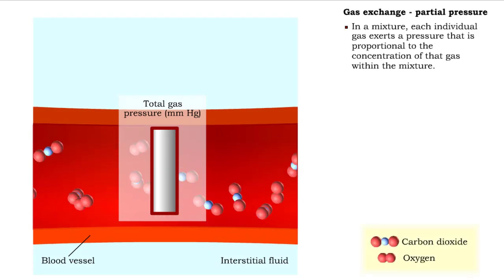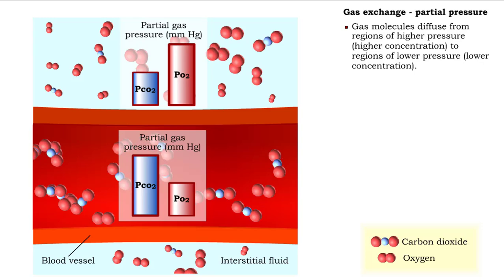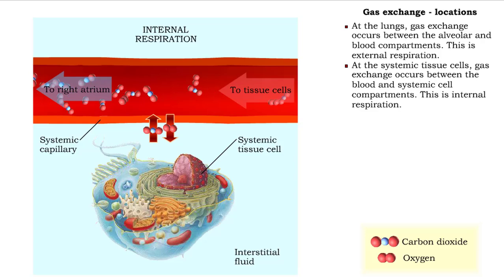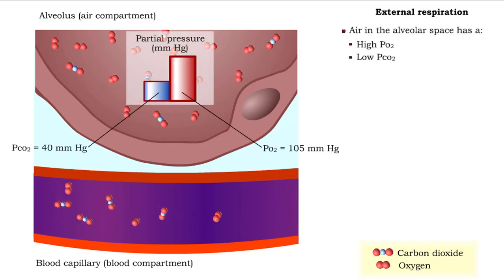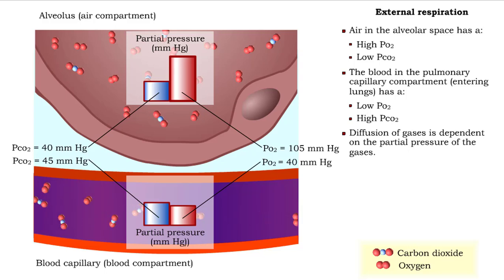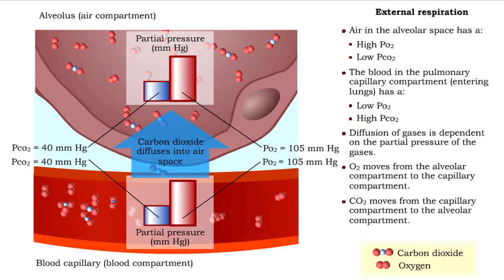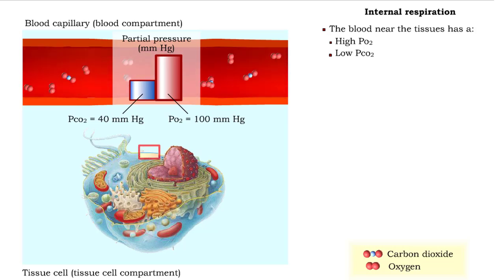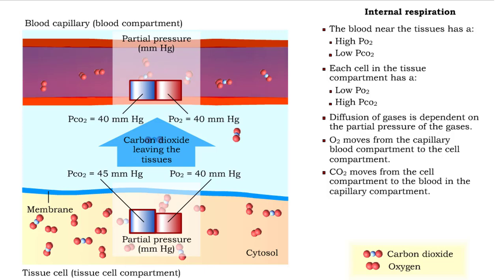Gas exchange - partial pressure, locations, external and internal respiration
▪ In a mixture, each individual gas exerts a pressure that is proportional to the concentration of that gas within the mixture.
• This part of the total pressure is called a "partial pressure".
• A gas moves along the part of the pressure gradient determined by its own concentration.
• Gas molecules diffuse from regions of higher pressure (higher concentration) to regions of lower pressure (lower concentration).

• At the lungs, gas exchange occurs between the alveolar and blood compartments. This is external respiration.
• At the systemic tissue cells, gas exchange occurs between the blood and systemic cell compartments. This is internal respiration.

• The gas exchange between the alveolar spaces in the lungs and the blood in pulmonary capillaries is called external respiration.
• Ventilation brings air, rich in oxygen, into the alveolar spaces in the lung.
• Air in the alveolar space has a:
• High PO2
• Low PCO2
• The blood in the pulmonary capillary compartment (entering lungs) has a:
• Low PO2
• High PCO2
• Diffusion of gases is dependent on the partial pressure of the gases.
• O2 moves from the alveolar compartment to the capillary compartment.
• CO2 moves from the capillary compartment to the alveolar compartment.

• The gas exchange between the systemic blood capillaries and tissue cells is called internal respiration.
• Blood, high in oxygen and low in carbon dioxide, circulates past tissue cells.
• The blood near the tissues has a:
• High PO2
• Low PC2
• Each cell in the tissue compartment has a:
•Low PO2
▪ High Pco2
• 02 moves from the capillary blood compartment to the cell compartment. ▪ CO2 moves from the cell compartment to the blood in the capillary compartment.